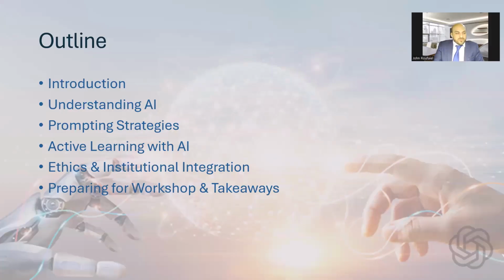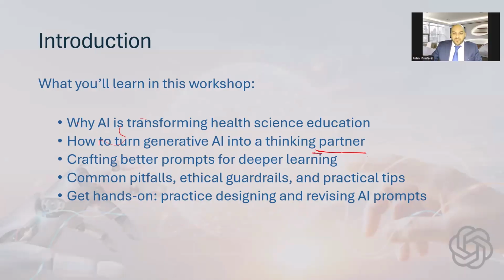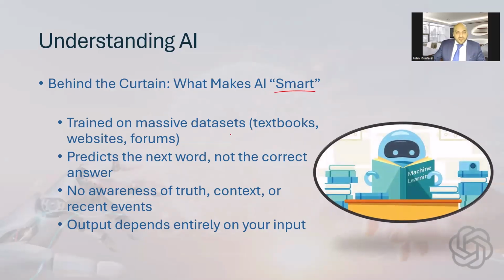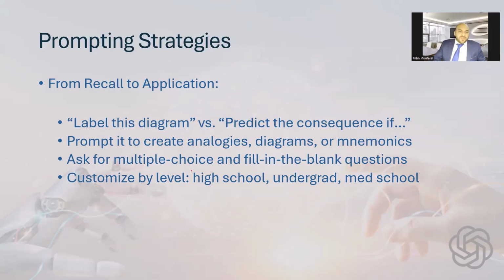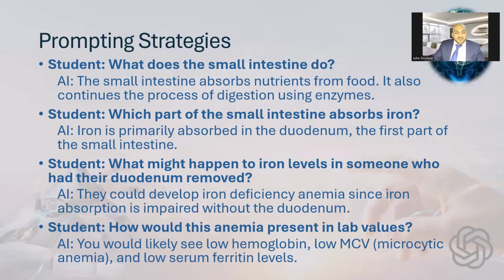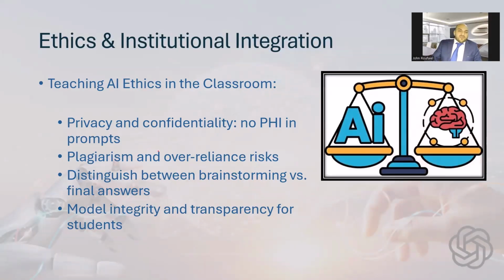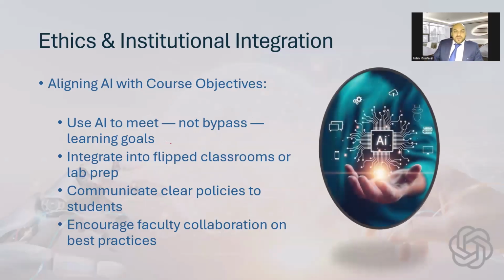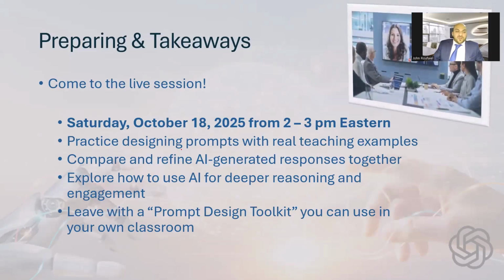Teaching with AI – Build Thinkers, Not Just Fast Answers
Want to know how to teach with AI—not just to get faster answers, but to help your students think more deeply?

In this HAPS 2025 Virtual Workshop, Dr. John Roufaiel, a Medical Doctor and educator, shares practical strategies to use ChatGPT and other AI tools to transform teaching in Anatomy & Physiology, medicine, nursing, and allied health education.

Whether you teach in a high school, college, or professional program, this video will guide you through designing AI-enhanced learning experiences that prioritize critical thinking, deep learning, and student empowerment.

🔍 What You’ll Learn:
 • How to use ChatGPT as a Socratic tutor
 • Creating scaffolded AI conversations for clinical reasoning
 • Aligning AI prompts with Bloom’s Taxonomy
 • Examples of student–AI interactions in A&P topics
 • Teaching students how to talk to AI productively
 • Using AI to enhance retrieval practice and stepwise learning

👨‍⚕ Who This Is For:
 • Anatomy & Physiology instructors
 • Medical school and PA educators
 • Nursing and allied health faculty
 • STEM & health science high school teachers
 • Anyone curious about using ChatGPT in the classroom

🎓 Based on research-backed principles:

Includes references to:
 • Studies on AI in education and prompt engineering
 • Best practices in cognitive science and pedagogy

📌 Presented by Dr. John Roufaiel, MD, MPH, MS
Follow for more tools, templates, and training on teaching with AI.